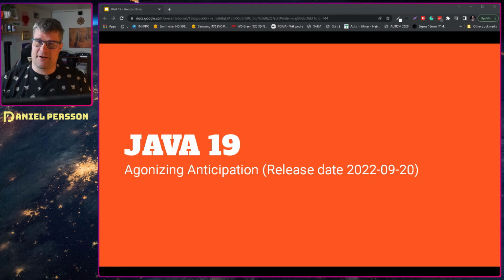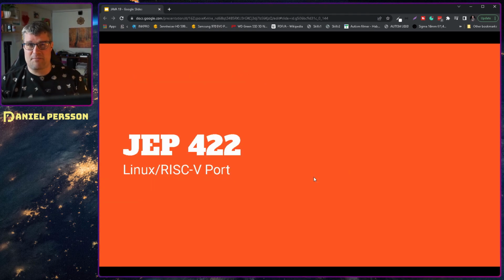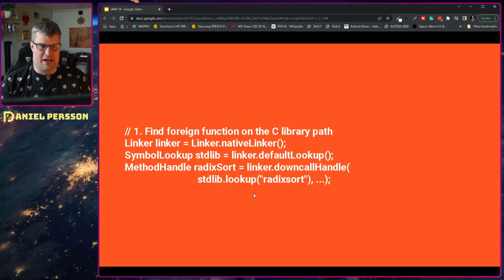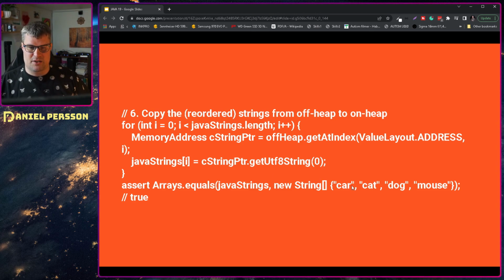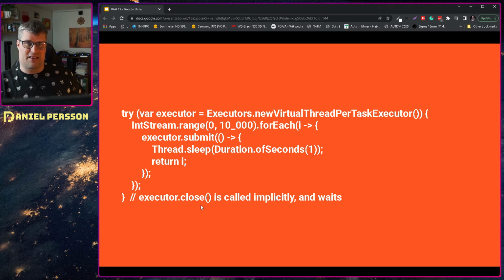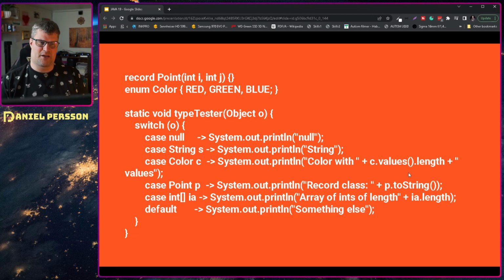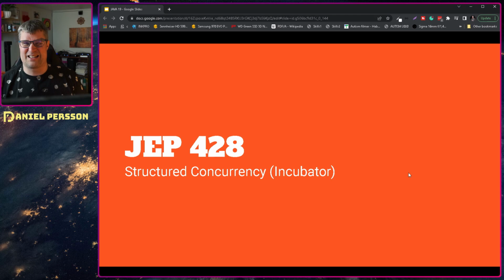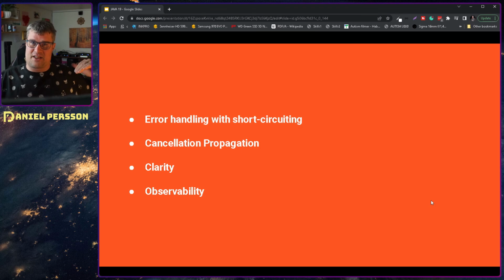Java 19 - Agonizing Anticipation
We look into the new version 19 of Java and all the features we could expect in this latest revision.